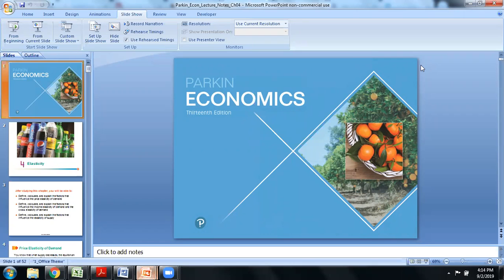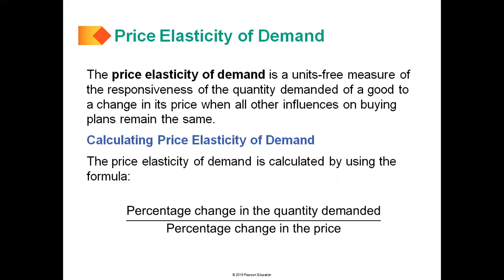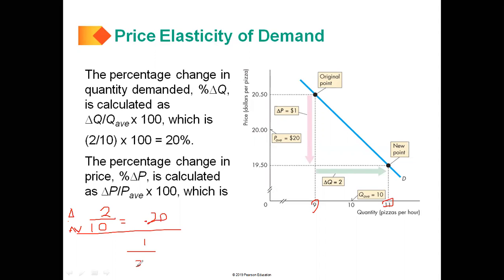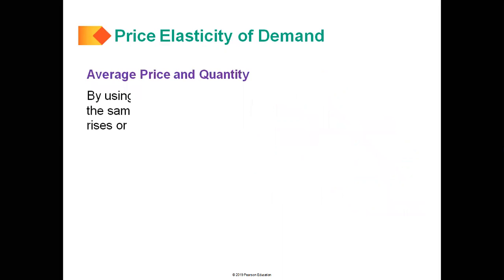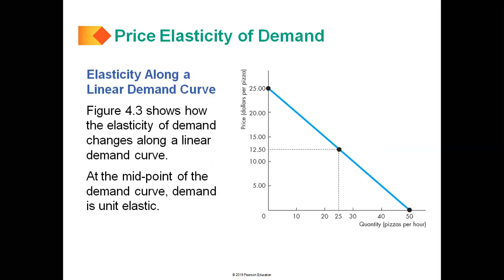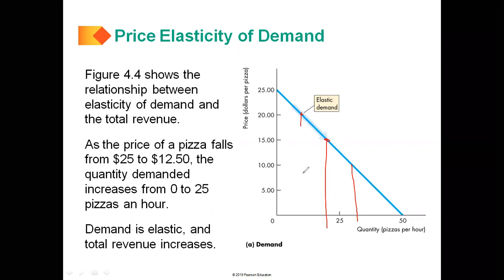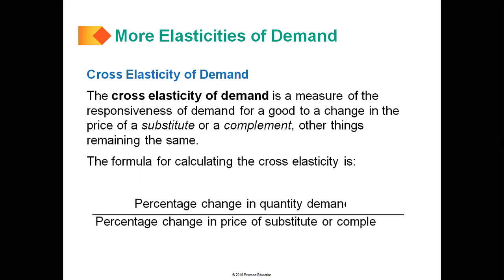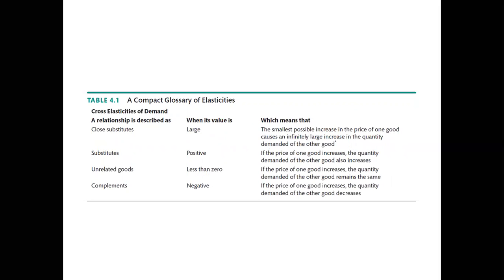Chapter 4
Fall 2019 Micro Hecht